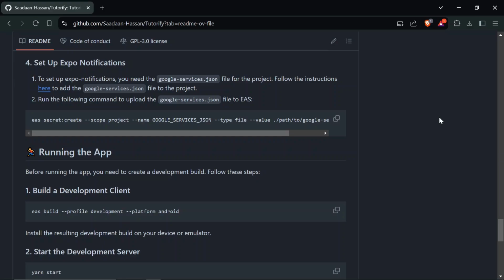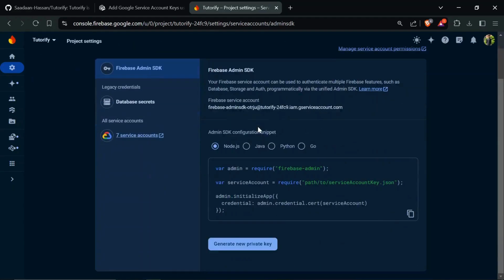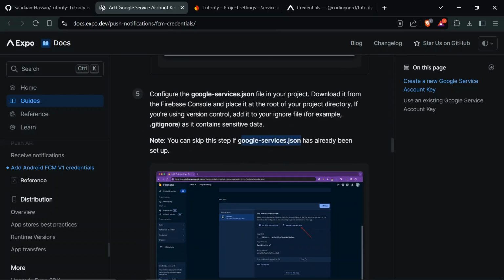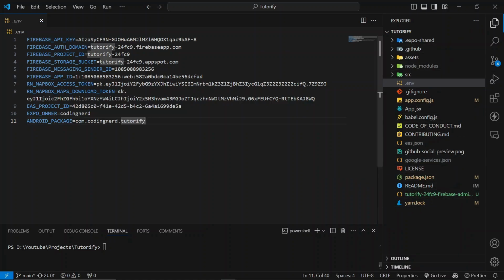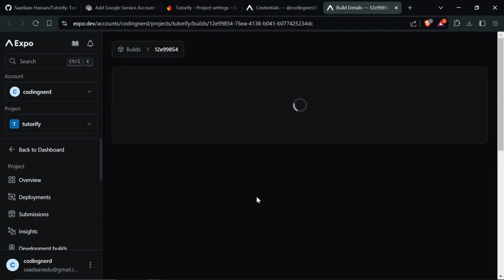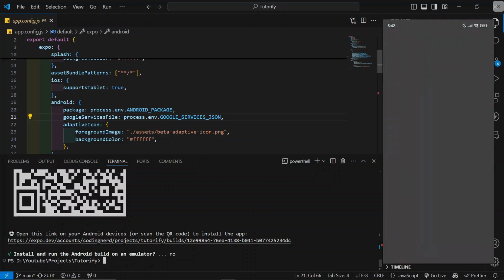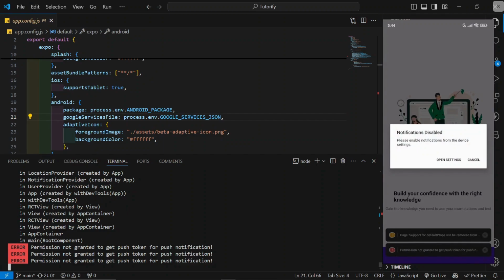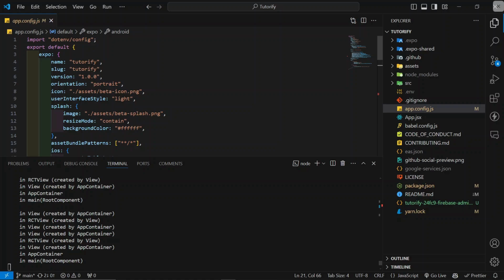Set Up Expo Notifications with FCM v1 and Run a React Native Development Build | Step-by-Step Guide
In this video, you'll learn how to set up Expo Notifications using Firebase Cloud Messaging (FCM) v1 and run a development build for your React Native project. Follow this step-by-step guide to configure notifications, including adding the google-services.json file, uploading it to EAS, and creating a development build for Android. By the end of this tutorial, you'll have a fully functional development environment with Expo Notifications enabled.

*Steps covered:*
► Acquiring the FCM V1 token from firebase.
► Uploading the FCM V1 token to EAS.
► Adding the google-services.json file to your project.
► Uploading the google-services.json file to EAS.
► Building a development client with eas-cli.
► Installing the development build on your device or emulator.
► Starting the development server with yarn.

*Links:*

*Previous Videos:*